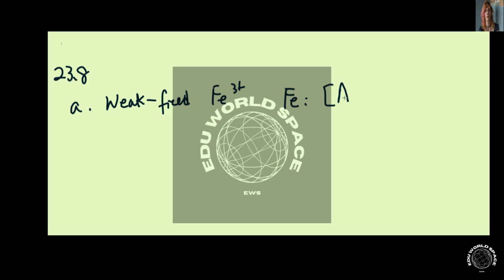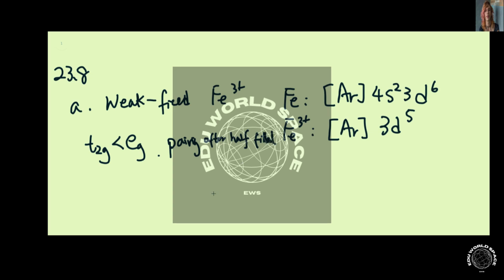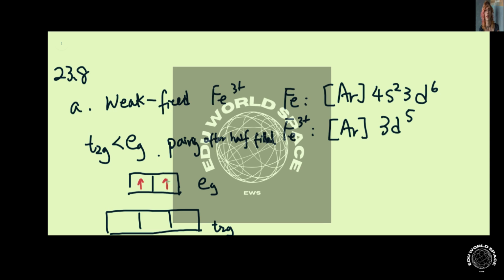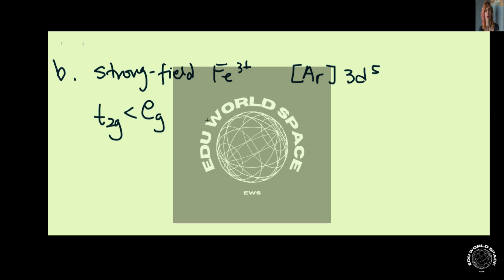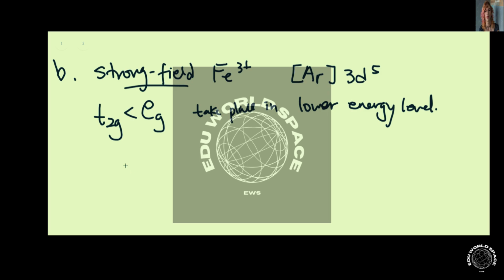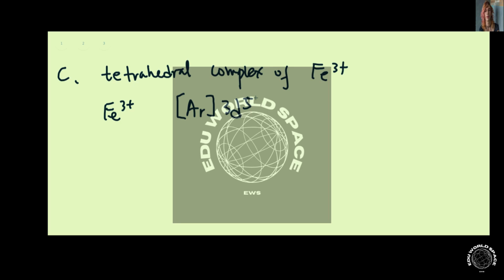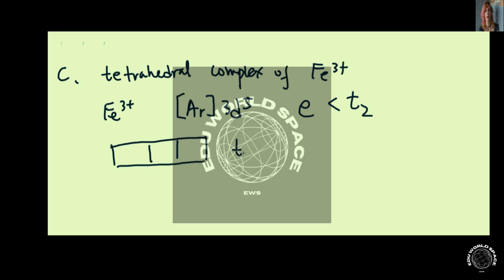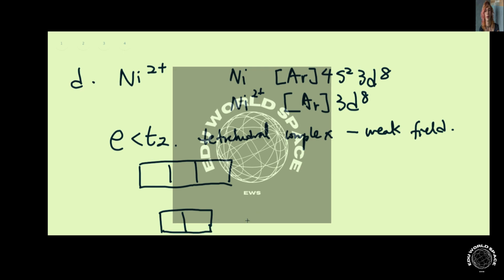[Chemistry] Which of these crystal-field splitting diagrams represents: (a) a weak-field octahedral